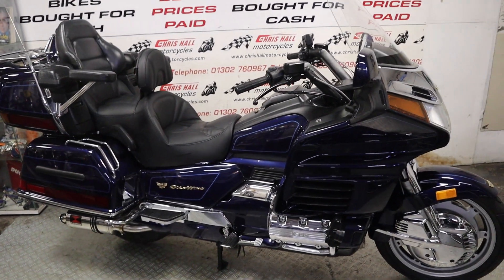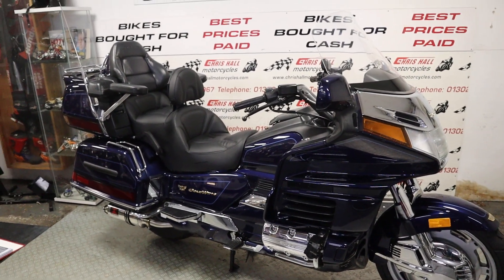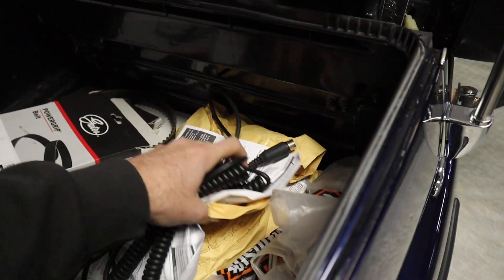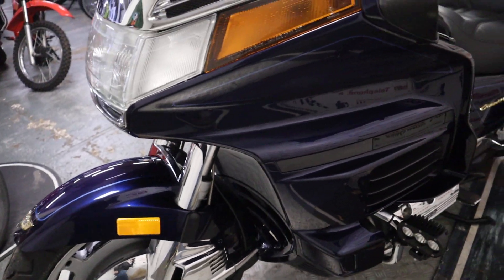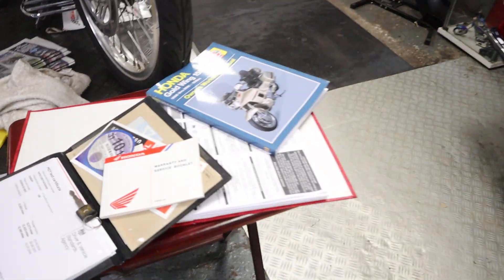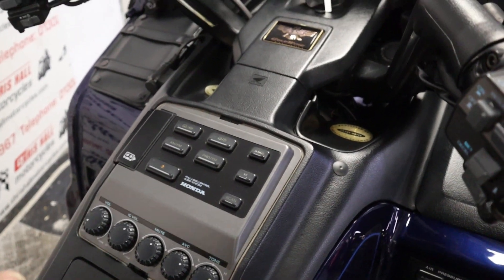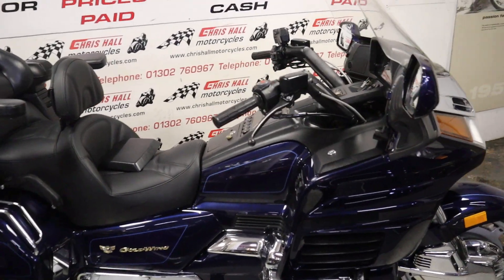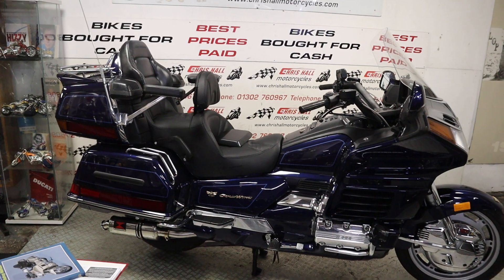2000 Honda GL1500 @chrishallmotorcycles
2000 Honda GL1500, a very nice clean example of this iconic touring bike from Honda. This example has only covered 12745 miles from new and is a one previous owner bike. With 8 X service stamps in the book the last one at 12728 miles, its been a well. cared for machine.UK bike. See video for full spec.

HONDA GL1500 GOLDWING, 1500cc , 2000 X Reg, 12,735 miles , Blue 12 month MOT, Centre Stand, Finance Arranged, Panniers, Service History, Top Box, Touring Screen, World wide shipping £6,950.00